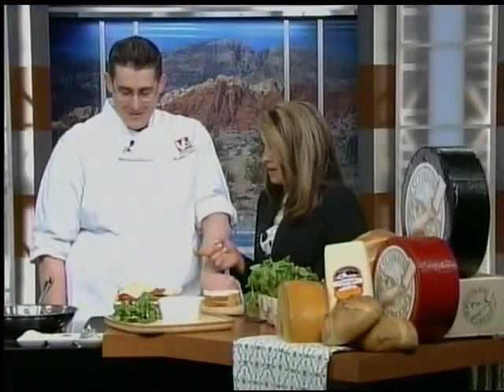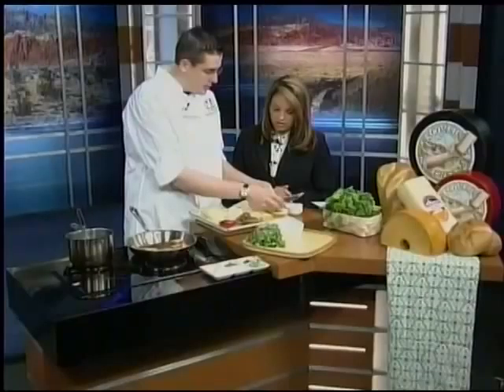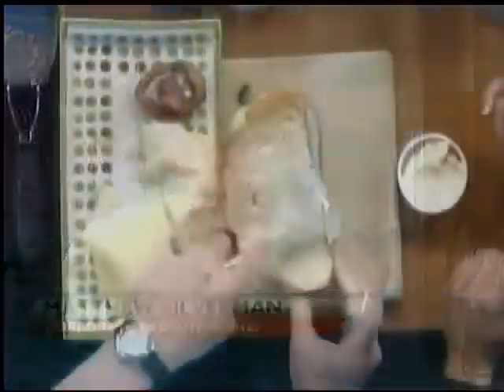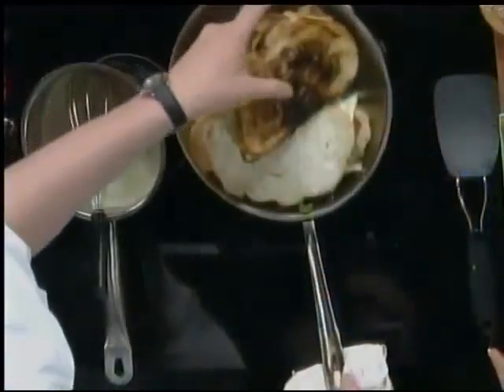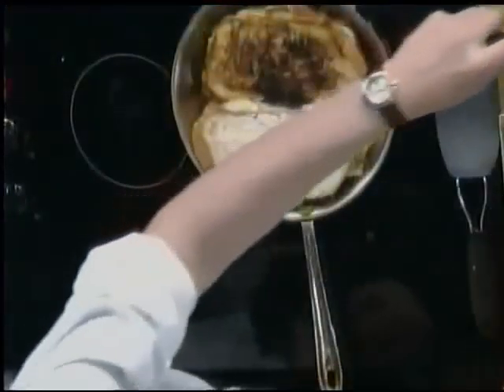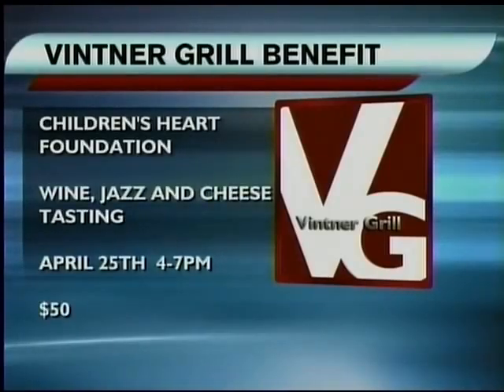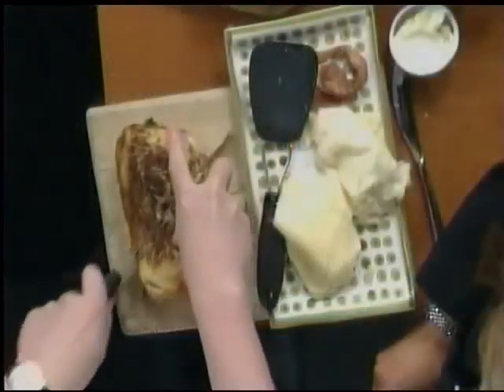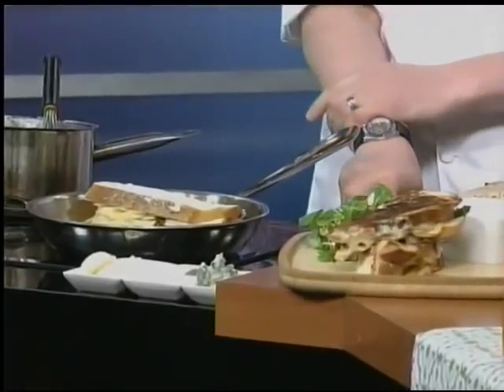Chef Matthew Silverman - Vintner Grill - 04/12/2009